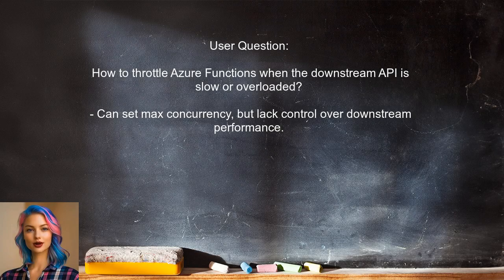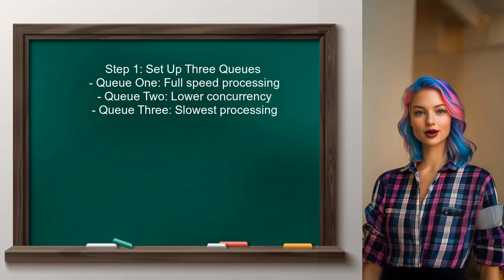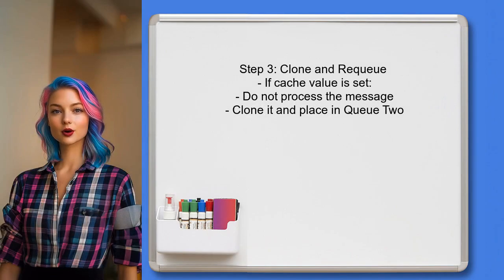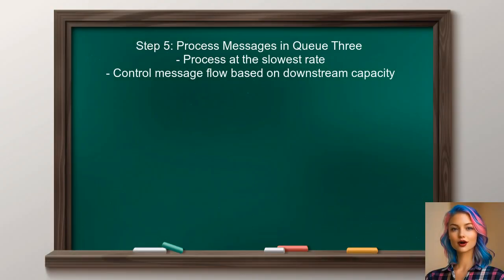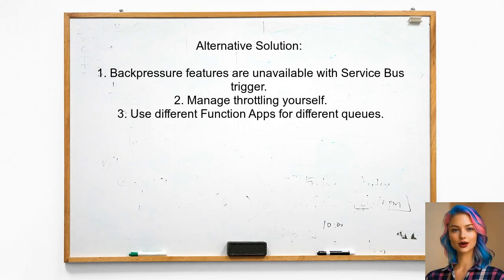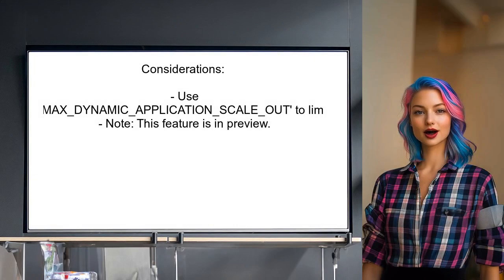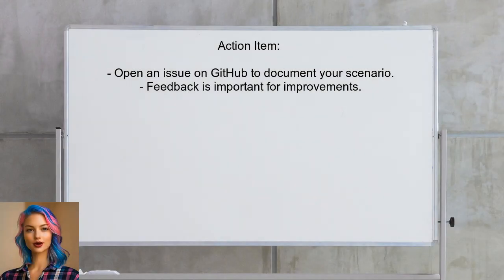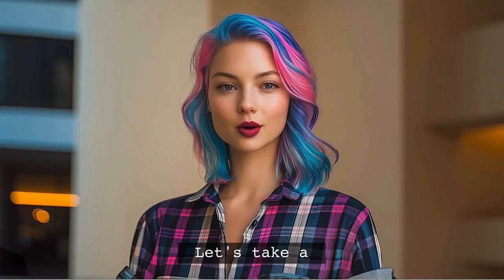How to Throttle Azure Function Service Bus Triggers for Optimal Performance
In this video, we delve into the intricacies of throttling Azure Function Service Bus triggers to achieve optimal performance. As cloud applications scale, managing the flow of messages becomes crucial to ensure efficiency and reliability. Join us as we explore best practices, techniques, and tips to effectively control message processing rates, helping you maximize the potential of your Azure Functions while maintaining seamless operations.

Today's Topic: How to Throttle Azure Function Service Bus Triggers for Optimal Performance

Related to: azurefunction, servicebus, throttle, performanceoptimization, azurefunctions, servicebustriggers, cloudcomputing, serverlessarchitecture, azureperformance, functionapp, messagequeue, azuremessaging, event-drivenarchitecture,